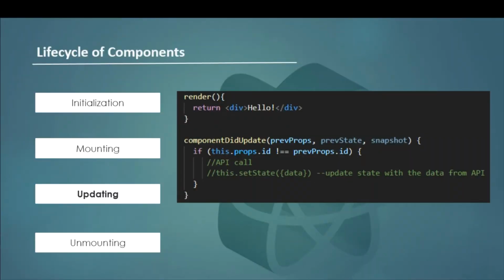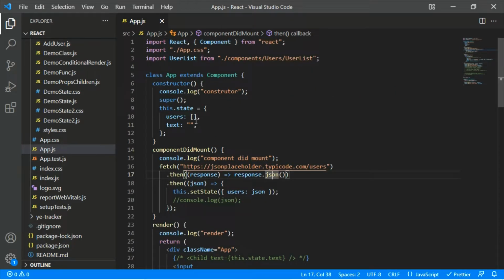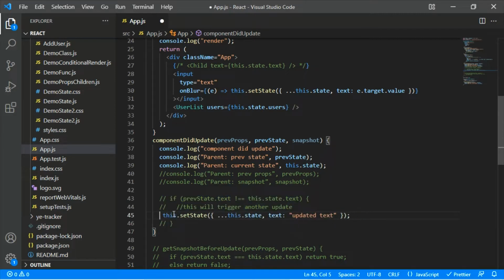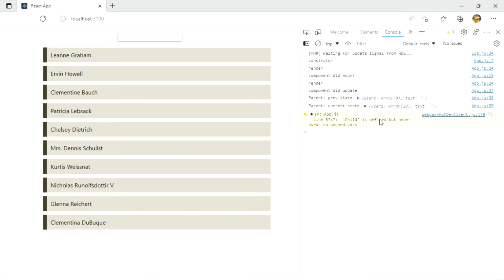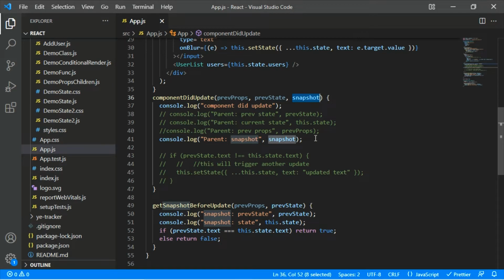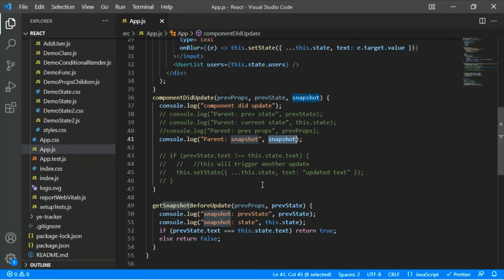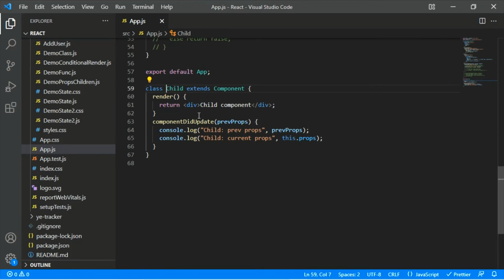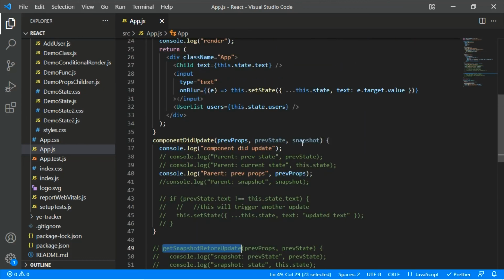[20] React JS | componentDidUpdate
This video describes one of the lifecycle methods called componentDidUpdate in React class based component.